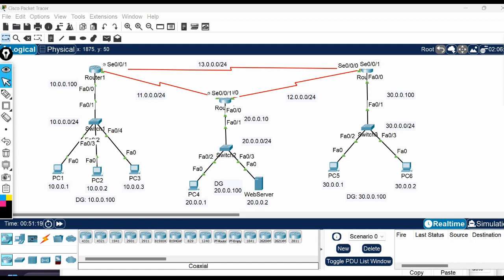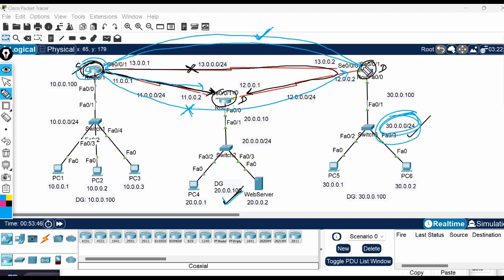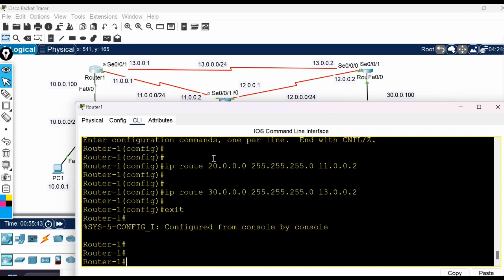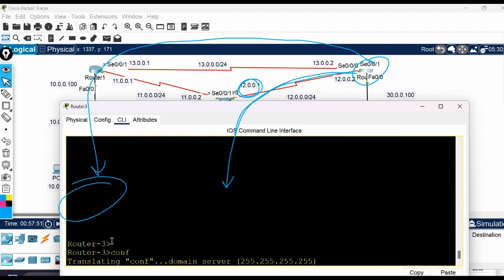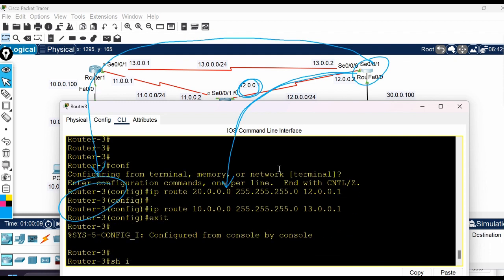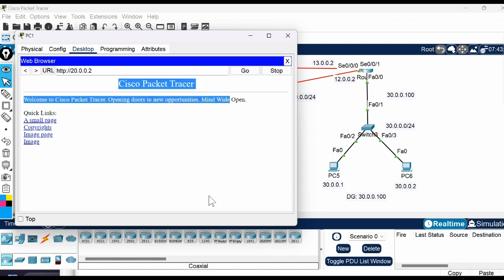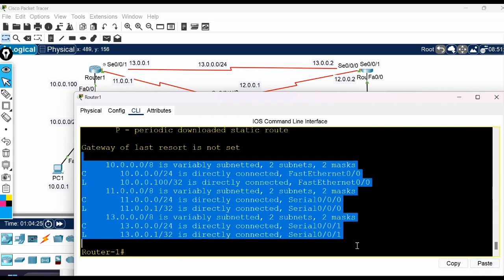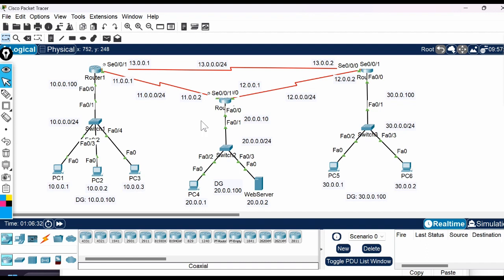Lesson 32 - Learn CCNA - Static Routing - Master Topology